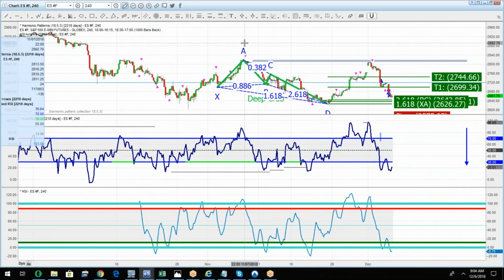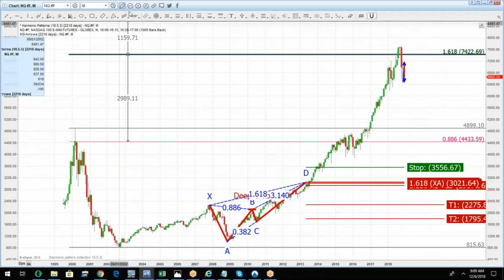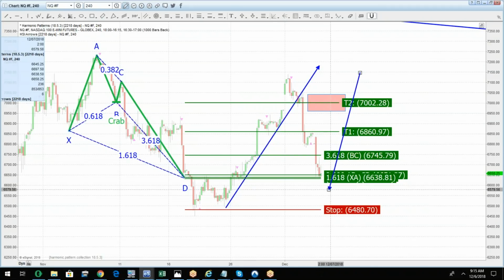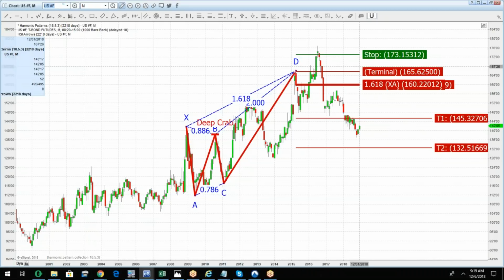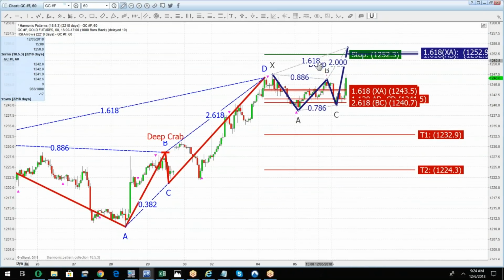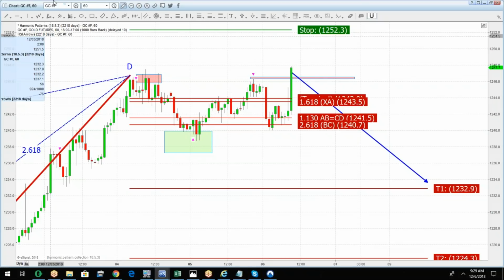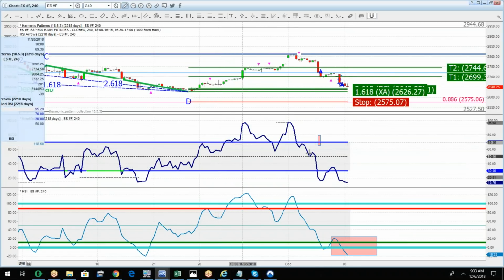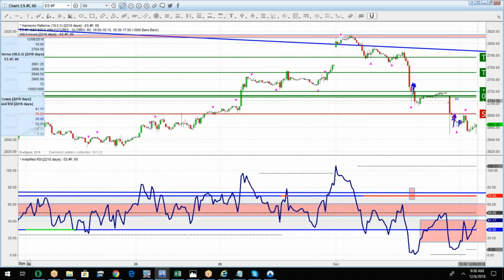TypeI+II LIVE Harmonic Pattern Session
In the December 6th, 2018 LIVE Harmonic Trading session was a phenomenal and dramatic real-time example of the accuracy these methods possess.
 Scott Carney outlined the intraday collapse to the exact intraday low in ES .  Today was not just one singular reversal but the absolute confirmation of what the harmonic pattern framework is really about. Today, we outlined the NASDAQ as it retested the 1.618 extension of the Crab pattern at 6638 exactly and reversed for 200 points.
 Meanwhile, the S&P 500 retested its 1.618 extension of the Crab pattern on the 4-Hour chart at 2626. We identified these levels this morning, anticipating the decline during the session and marking the objective for this retest.  The Type-I and Type-II strategies are the essential framework whereby we execute and manage harmonic pattern opportunities as reactions versus reversals.  For these  Crab Patterns, the past week has unfolded in an ideal manner.